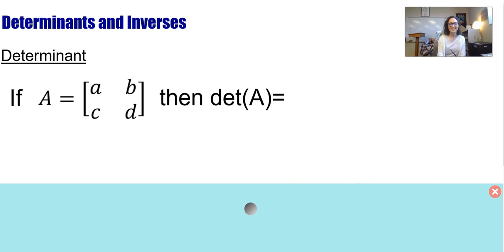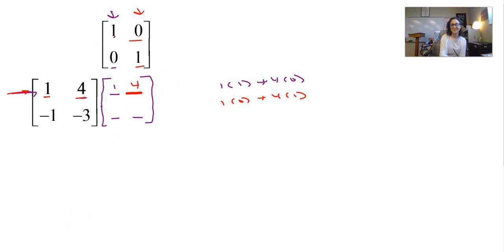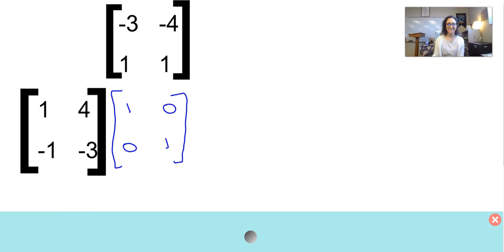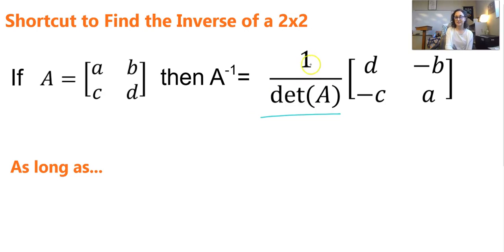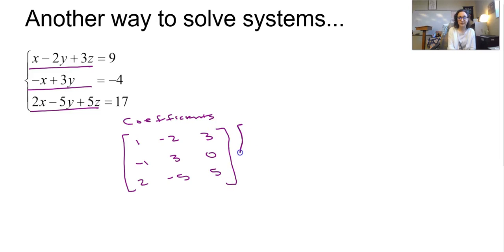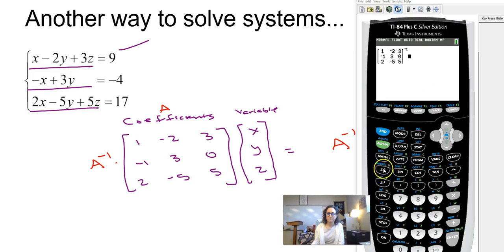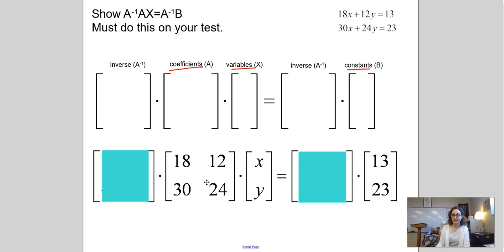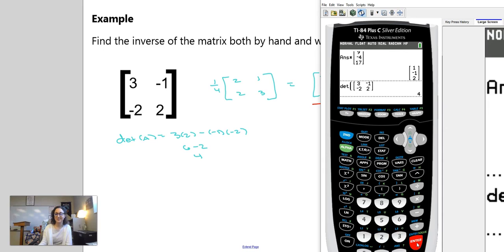Determinants and Inverses